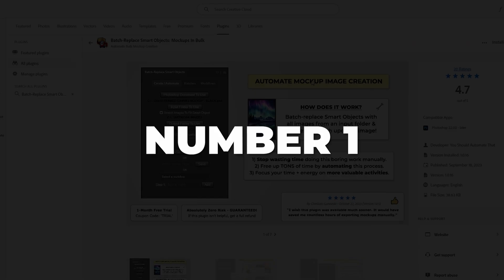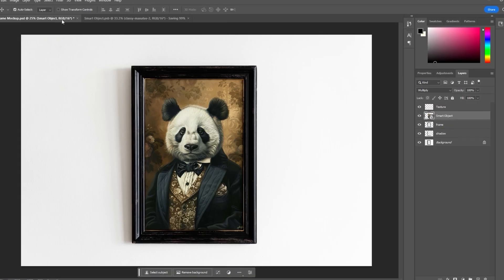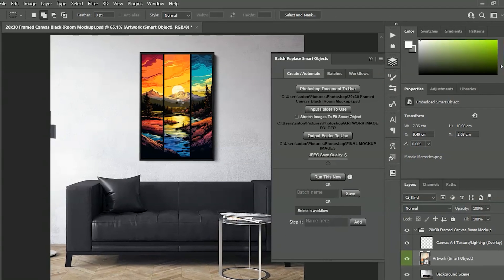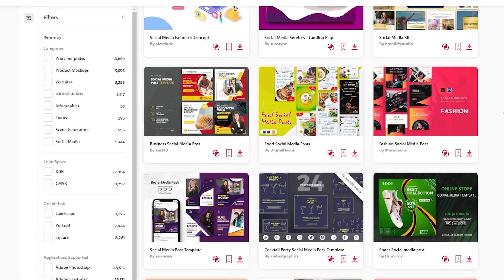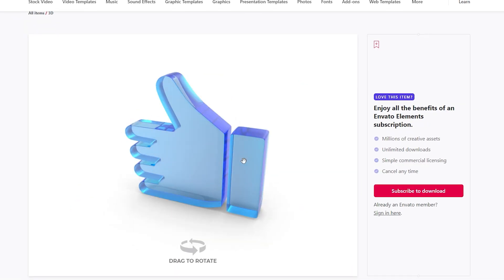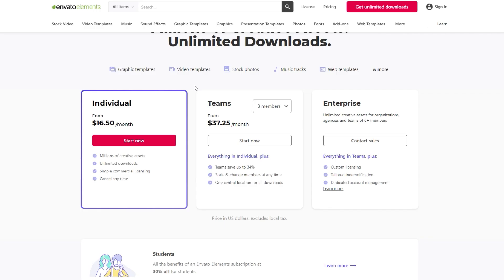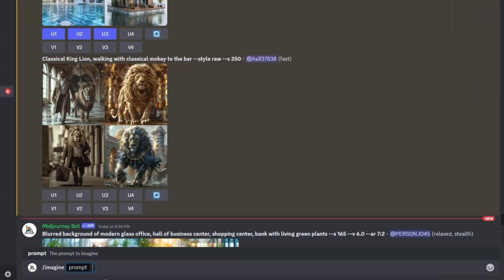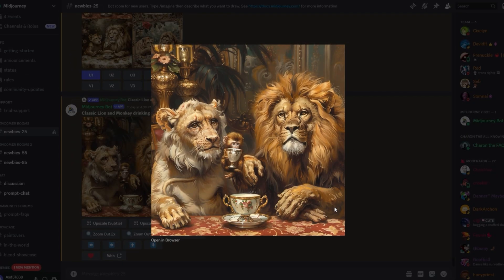Best Graphic Design Tools - Awesome Online Tools For Graphic Designers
Discover the best graphic design tools essential for every graphic designer. This video explores a comprehensive list of the top tools used by professionals, from software and applications to online resources. Whether you're a beginner looking for graphic design tools that are easy to use or an experienced designer seeking advanced digital design tools, this guide has something for everyone. Learn about the most effective tools for graphic design, including essential software and innovative online graphic design tools, to enhance your creative process and produce stunning visual content.